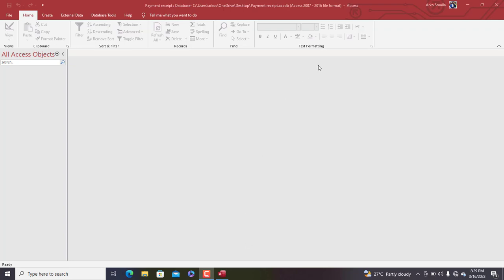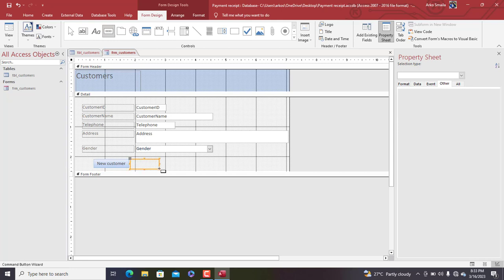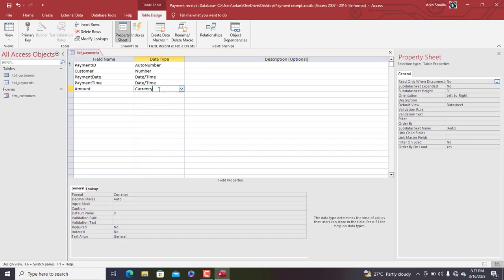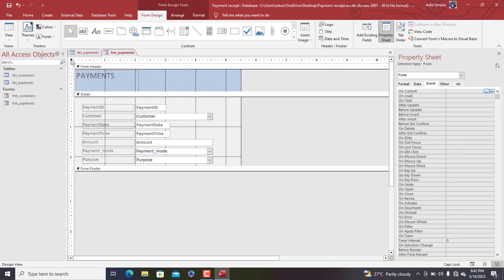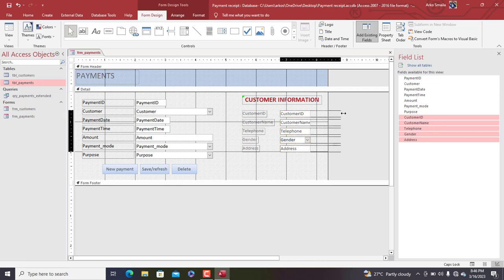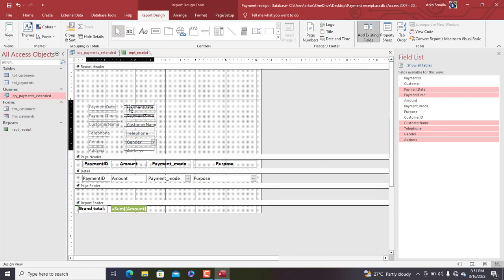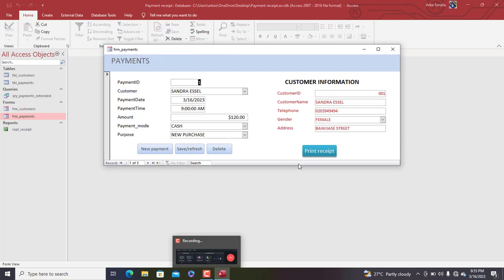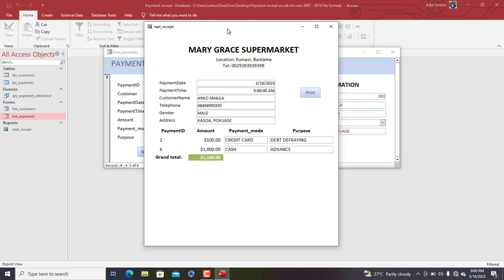How to Create Customer Payment Receipts in Microsoft Access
In this step-by-step tutorial, I show you how to create and print payment receipts in a Microsoft Access database.

Using a simple customer-payment database, you will learn how payment records can be entered, stored, displayed, and converted into professional printable receipt reports.

The concepts demonstrated in this tutorial can be applied to many Microsoft Access projects, including:

✅ Point of Sale systems
✅ School fees management systems
✅ Hospital and clinic databases
✅ Church management systems
✅ Inventory and sales systems
✅ Customer payment databases
✅ Other business-management applications

In this lesson, we cover:

✅ Creating customer payment records
✅ Designing a payment-entry form
✅ Recording payment information
✅ Creating a payment-receipt query
✅ Designing a professional receipt report
✅ Printing customer receipts
✅ Building a simple receipt-generation workflow

This tutorial is useful for beginners, students, business owners, office administrators, and Microsoft Access developers who want to understand how receipts are created in practical database systems.

For viewers who need a more complete billing project, download the Invoice Generation System in Microsoft Access:

The Invoice Generation System provides a practical foundation for managing billing records, calculations, invoice reports, and printable business documents.